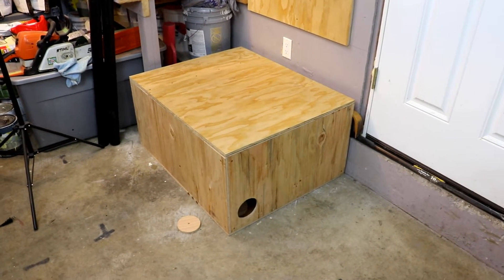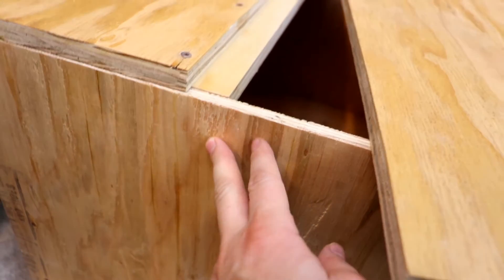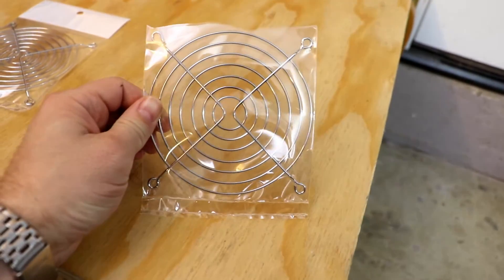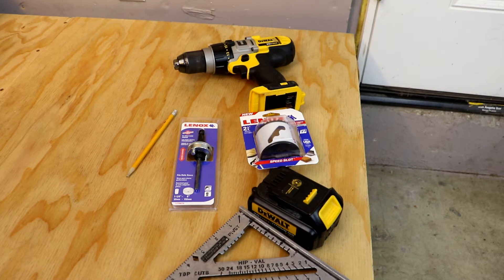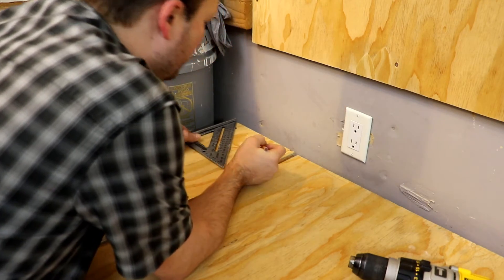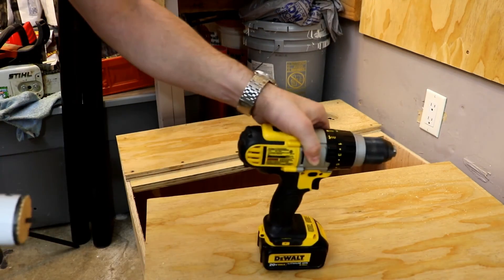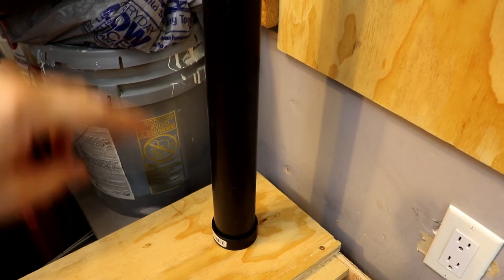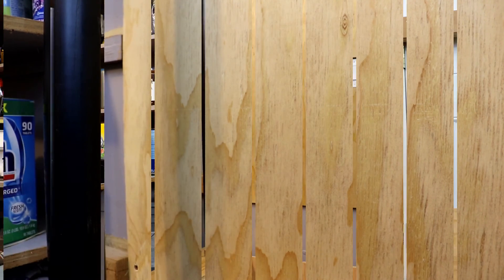Off Grid Solar Venting Battery Box part 1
Building the Venting system for the battery box.

I am building the venting system to eliminate the hydrogen gas the battteries release as they charge ( Out Gassing ).  During the video I showed the PC fan covers I am using for the box air inlet but did not have a filter media selected at this time.  If you have suggestions please let me know by leaving a comment or sending me an E-Mail.